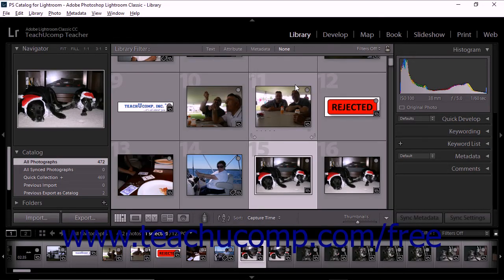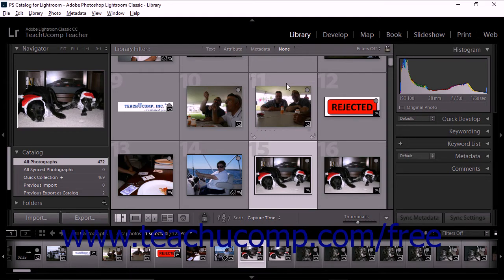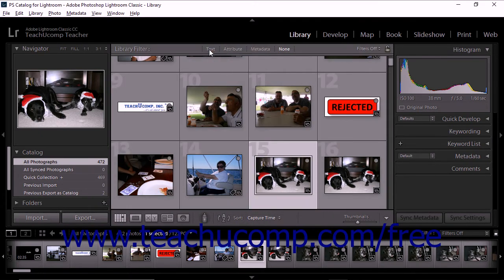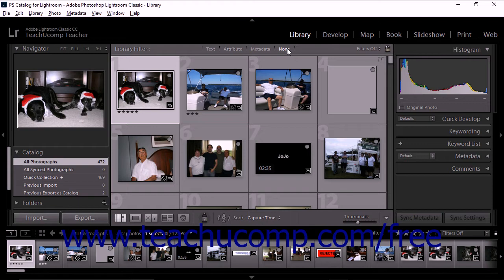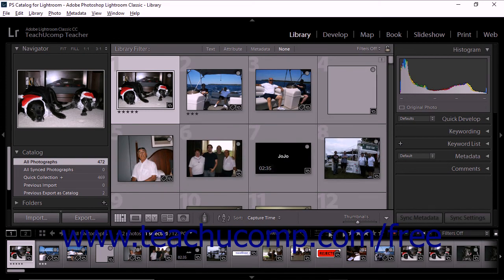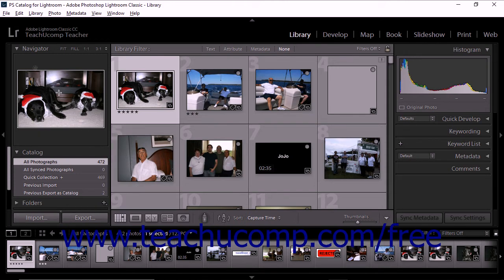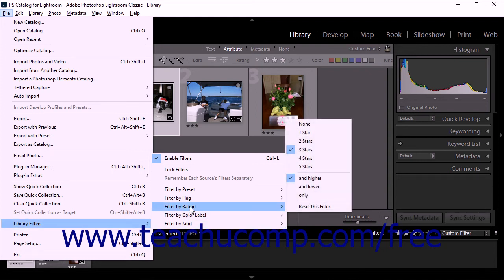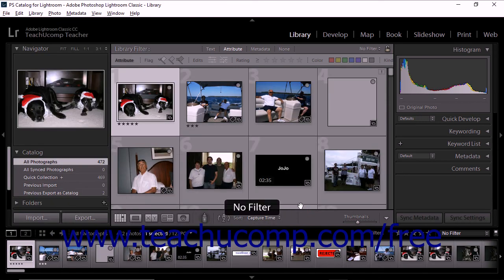Lightroom Classic CC Tutorial Filtering Photos in the Filmstrip and Grid Adobe Training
Learn about Filtering Photos in the Filmstrip and Grid in Lightroom Classic CC A clip from Mastering Lightroom Classic CC Made Easy. - the most comprehensive Lightroom Classic CC tutorial available. Visit us today!